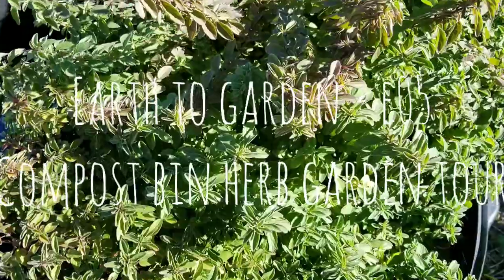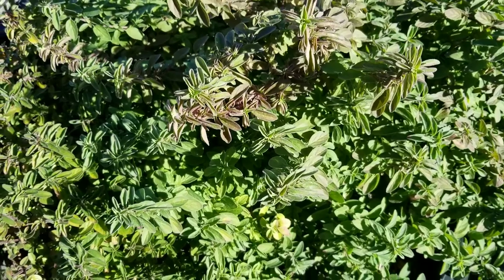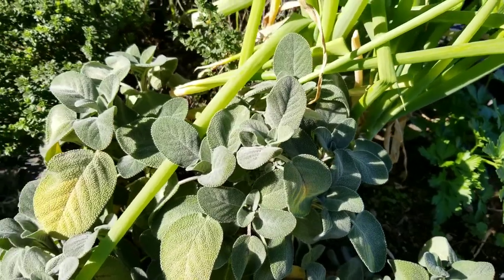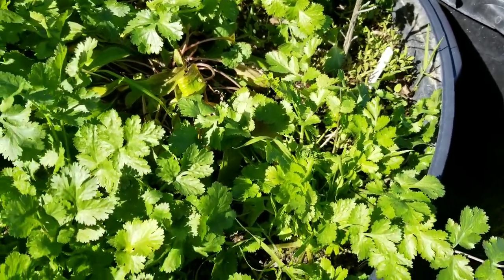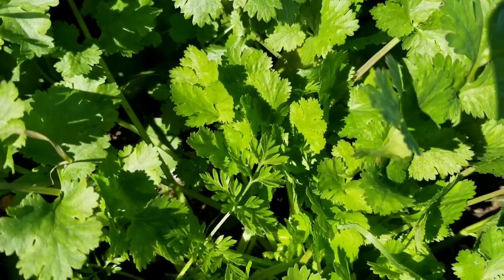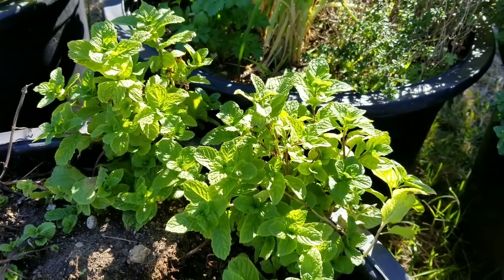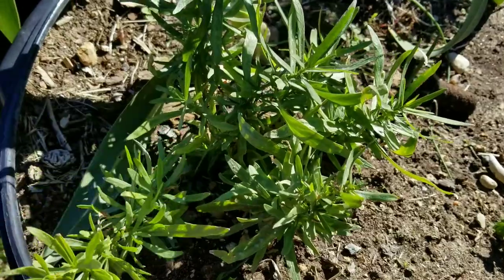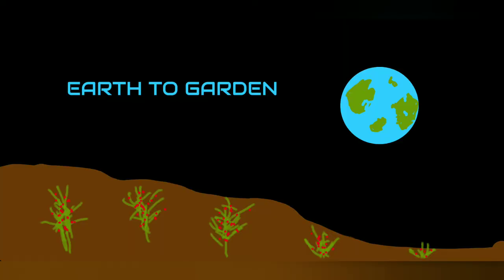E05 - Herb Bin/Container Garden Tour (Growing with Compost)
Thank you for visiting Earth to Garden. This is a video on my Compost Bin Herb Garden. This experiment or method using the compost bins has been beneficial in numerous ways. The herbs love rich matter and they can also be contained away from other more sensitive vegetable crops. I hope you enjoy this video on my herb garden. Fresh herbs are essential for the garden and having around a kitchen. The herbs in this video are oregano, parsley, sage, thyme, cilantro, mint, French tarragon, Russian tarragon, rosemary and maybe a few others. :)